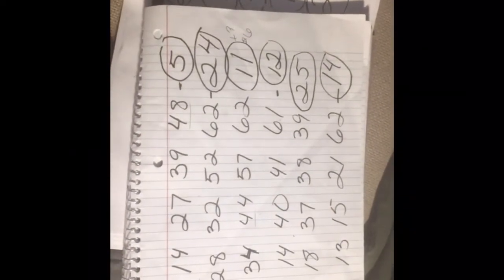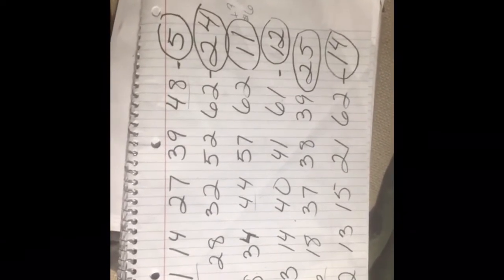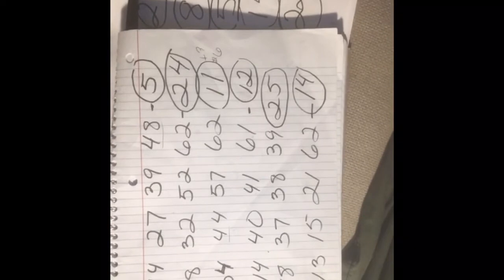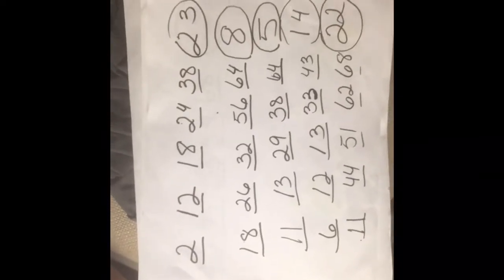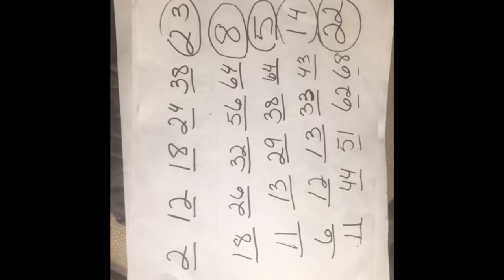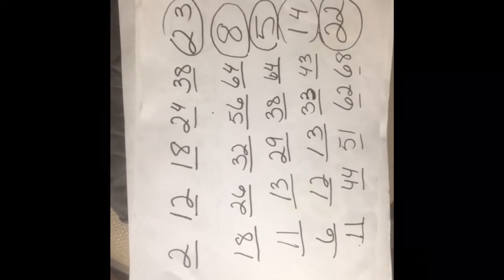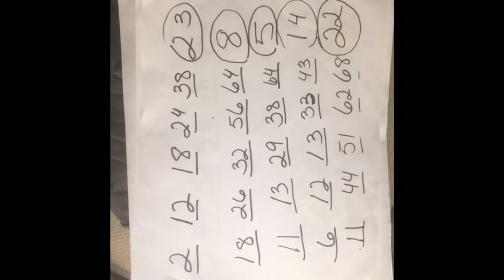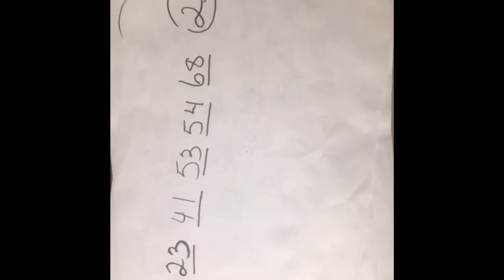Mega Millions Prediction July 30 2019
Results for Mega Millions July 26 and Prediction for July 30 2019